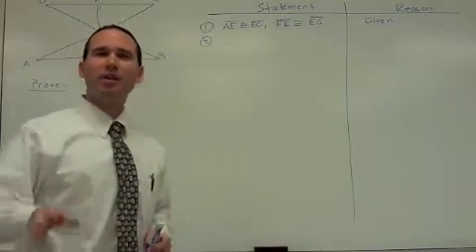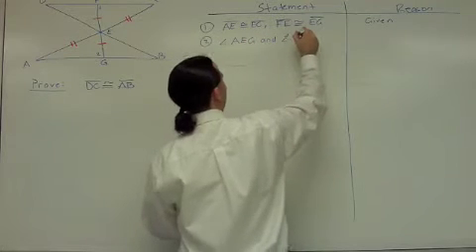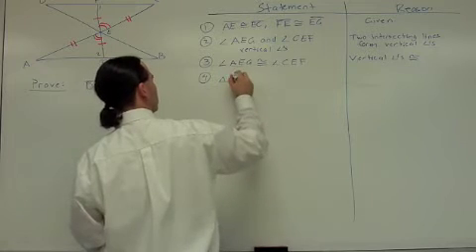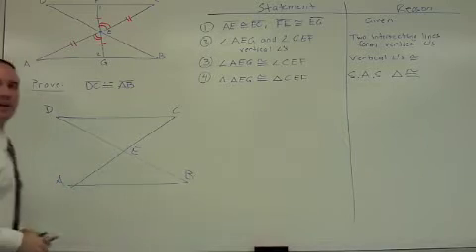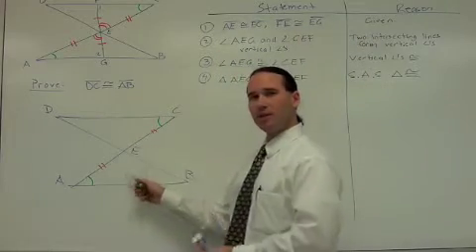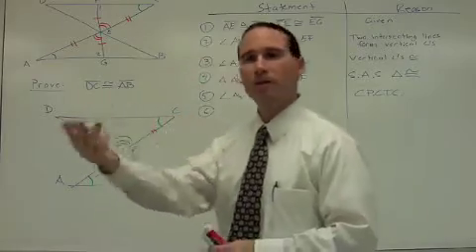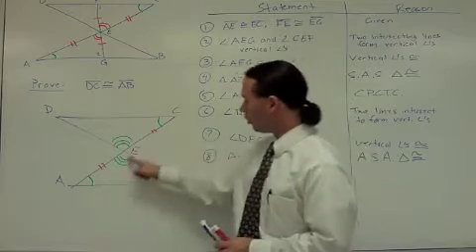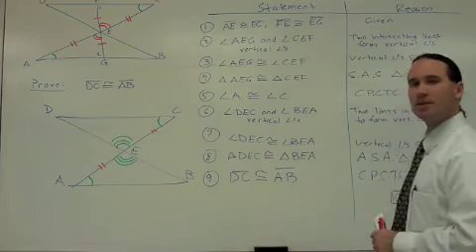Double Congruence 1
A look at using double triangle congruence in a proof.